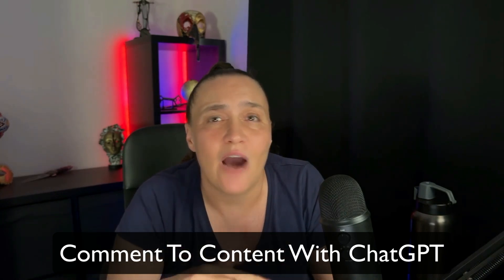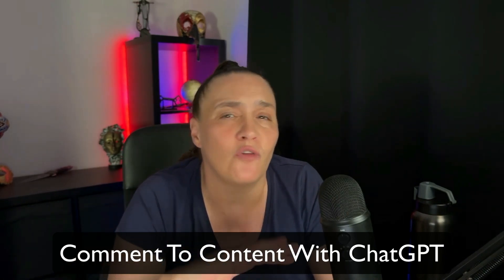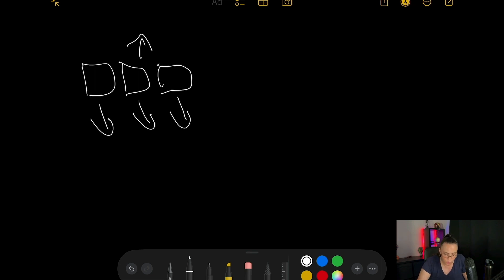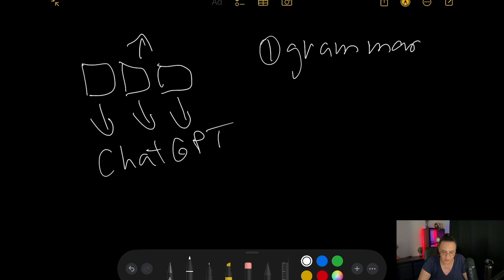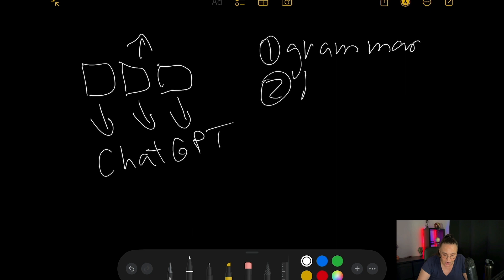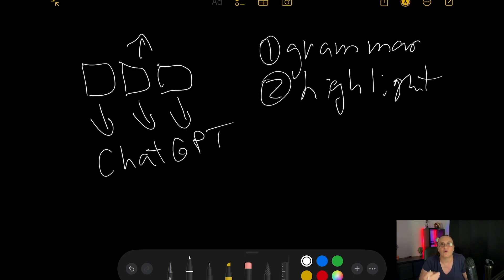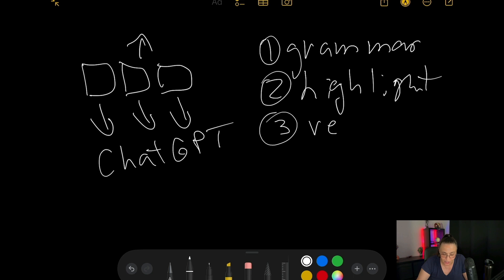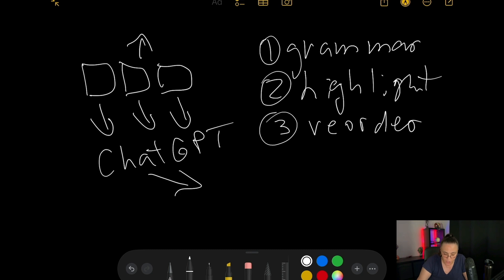Creating Unlimited Content With This ChatGPT Workflow